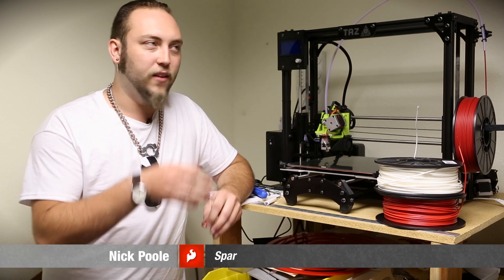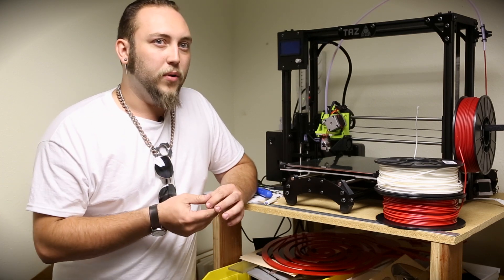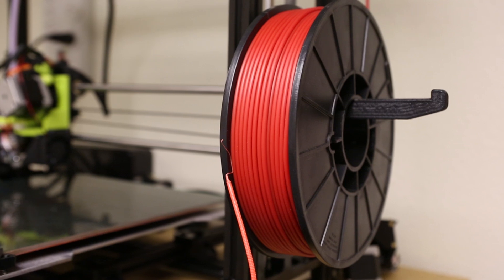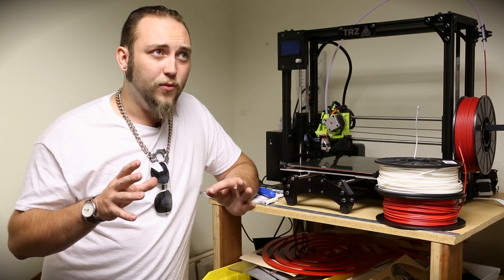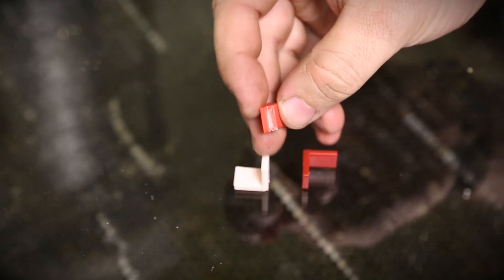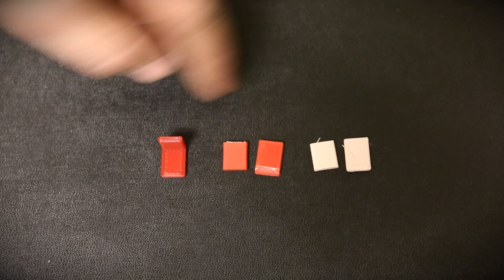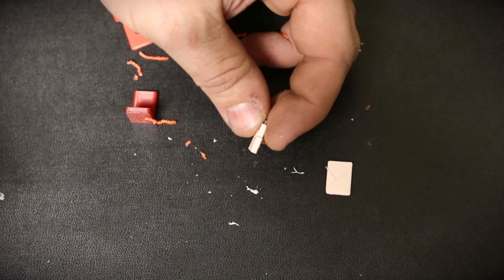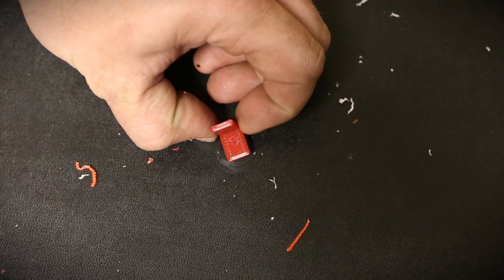SparkFun 3D Printer Filament Guide